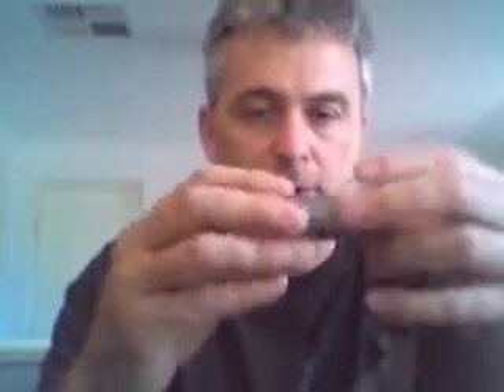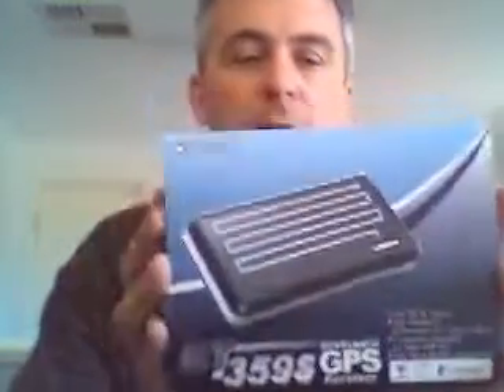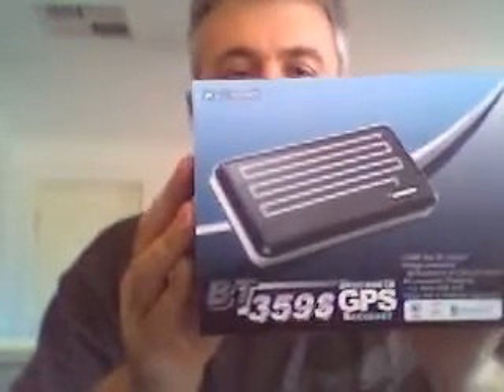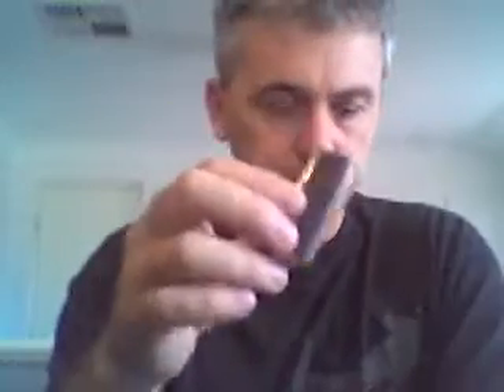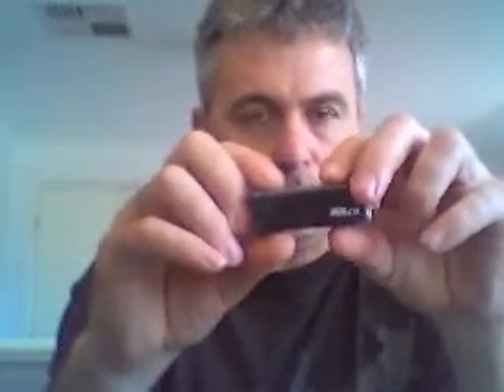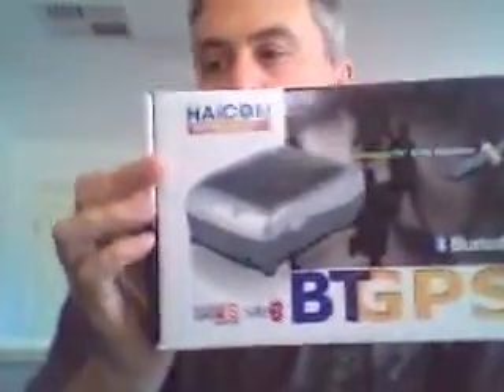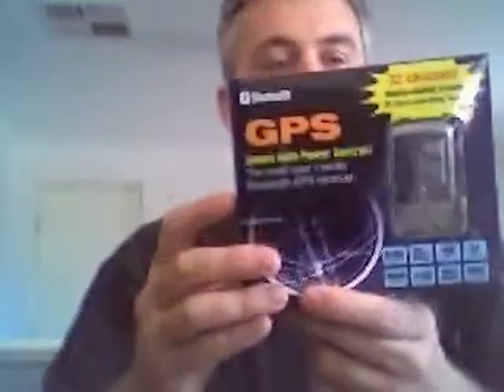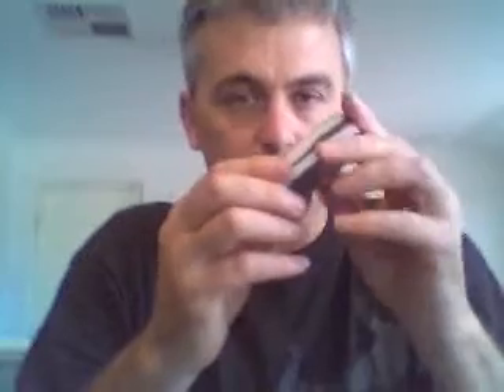Bluetooth GPS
Description on Bluetooth GPS and the different models